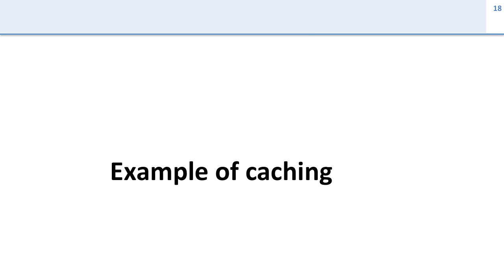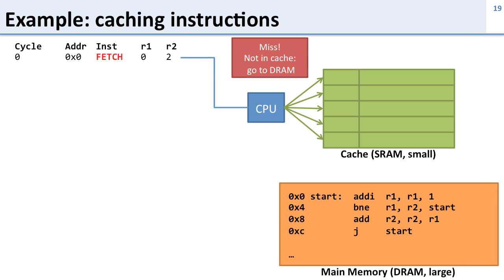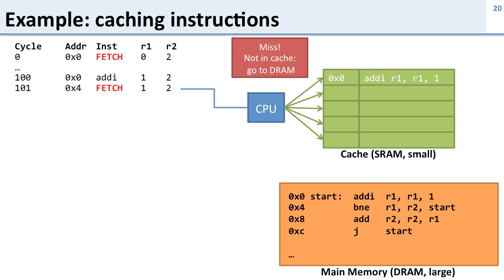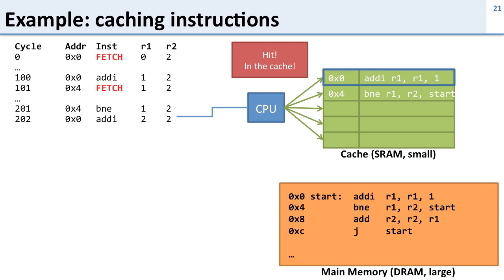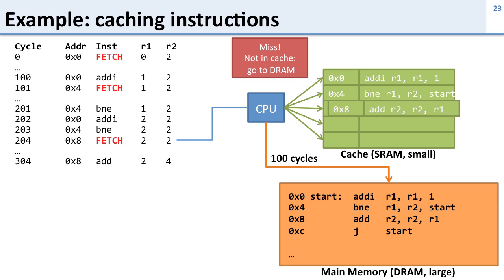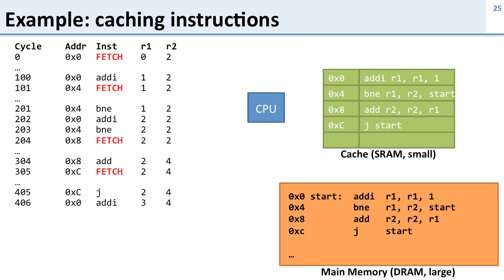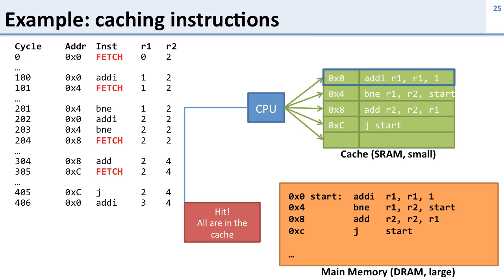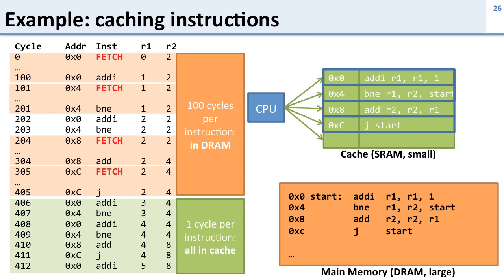L11 3 example instruction cache